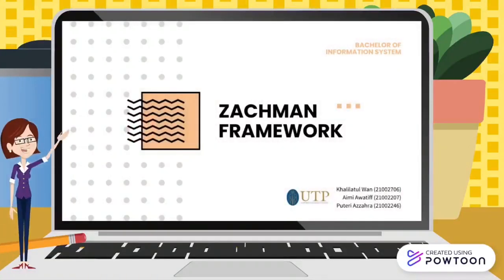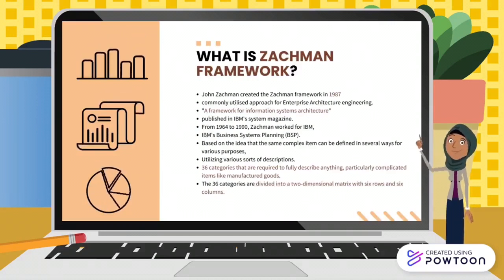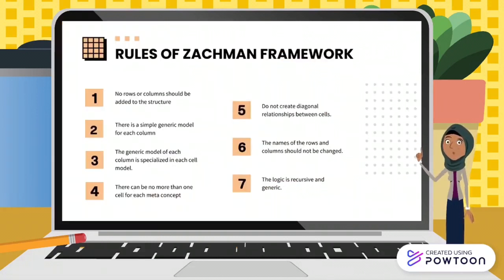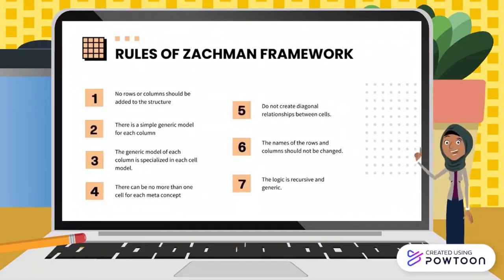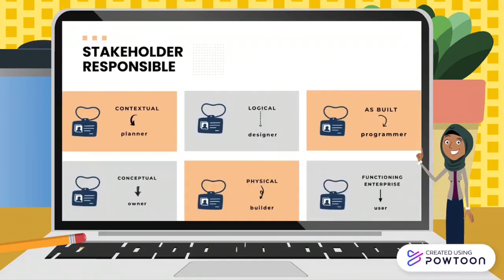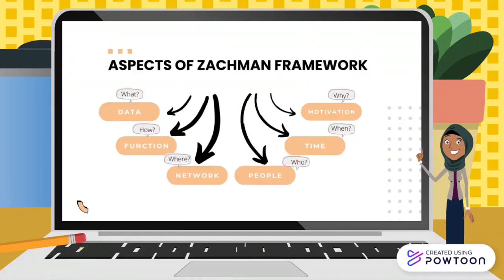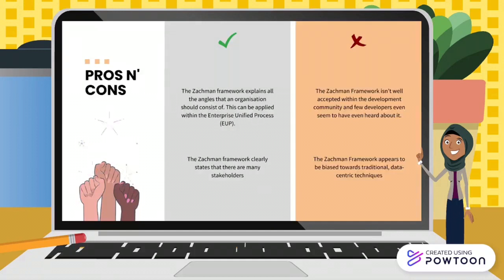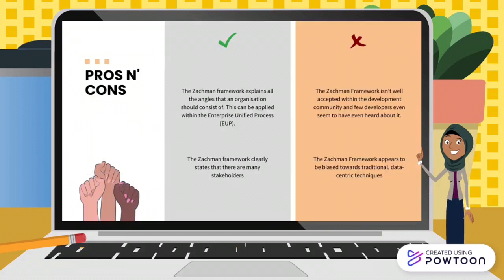Zachman Framework - (TEB1083 Enterprise Architecture)